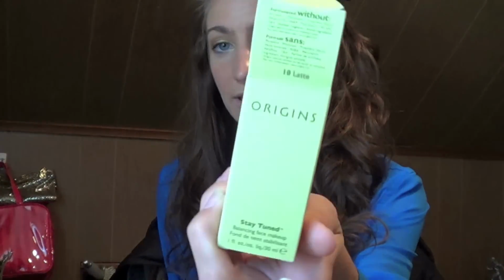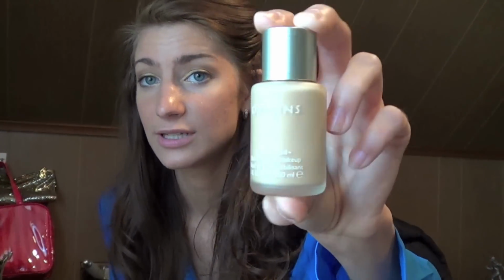Origins Stay Tuned Foundation Review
This is available where all Origins products are sold and costs $23.

samanthann92